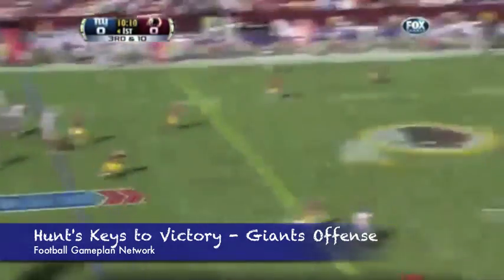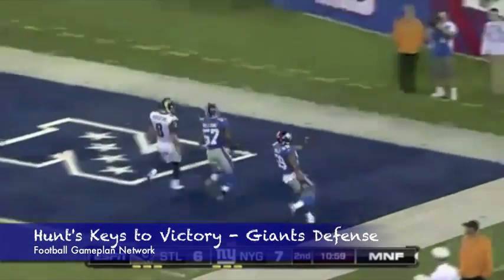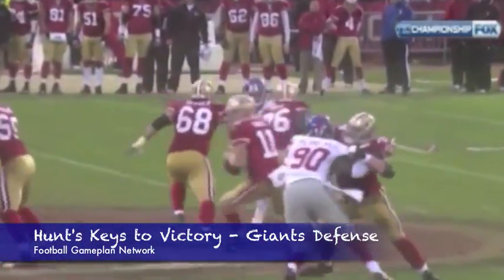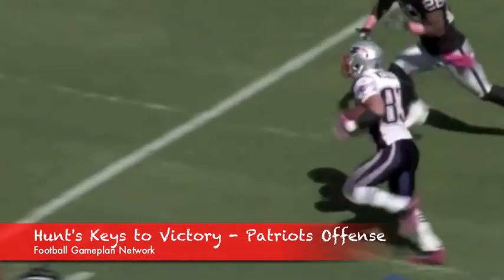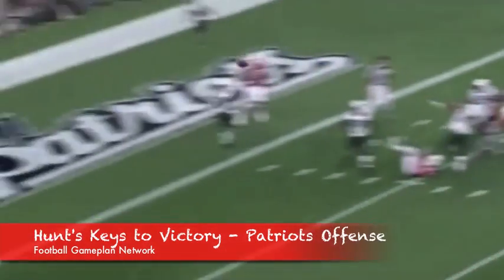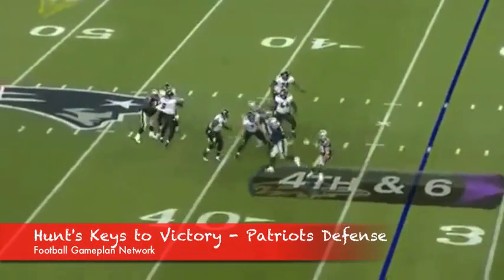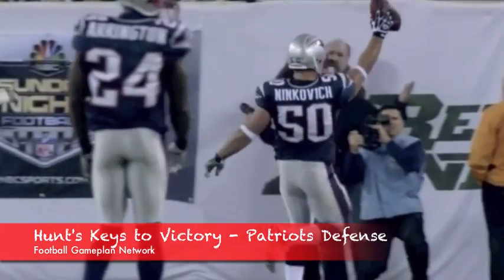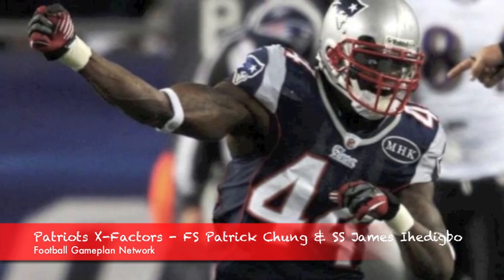Football Gameplan's Super Bowl XLVI (46) Preview - New York Giants vs New England Patriots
2012 Super Bowl XLVI Preview

New York Giants vs New England Patriots